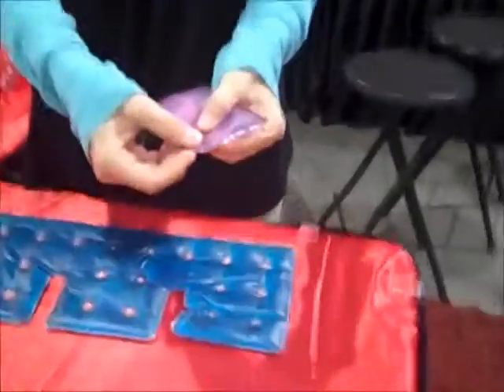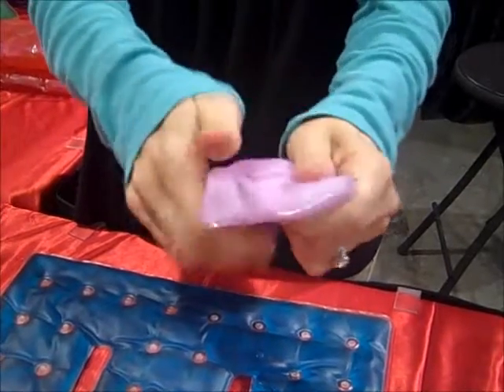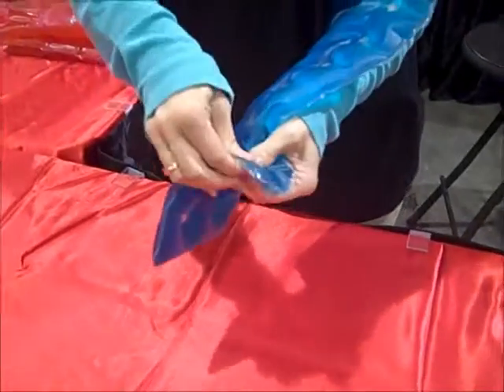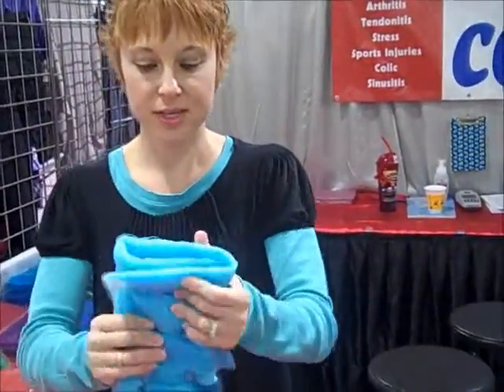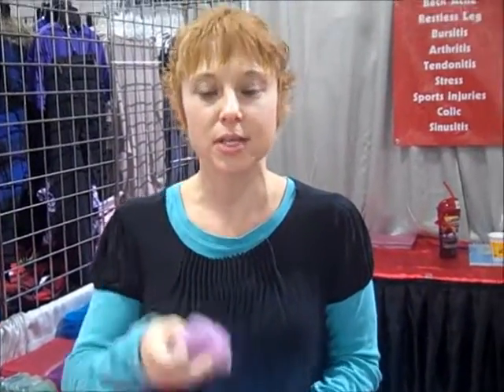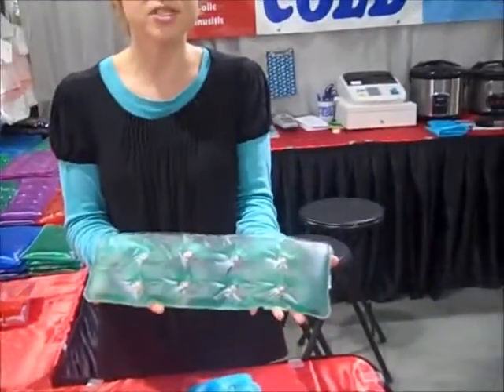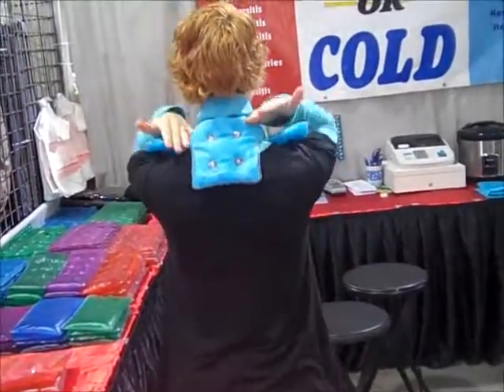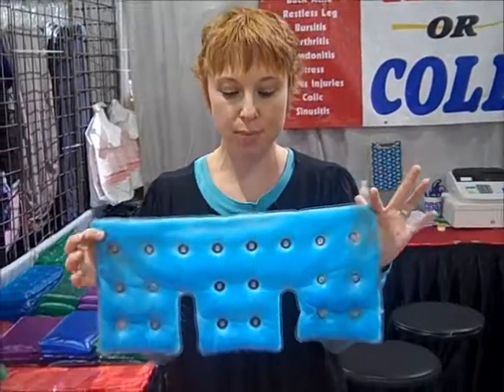Fair pick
2011 Vendor Pick